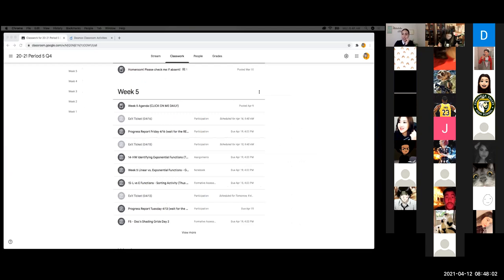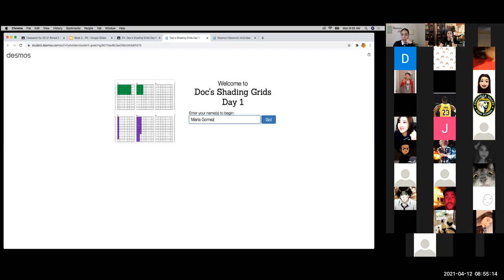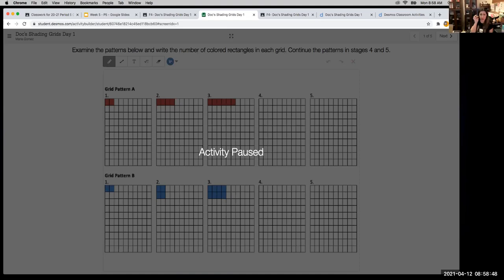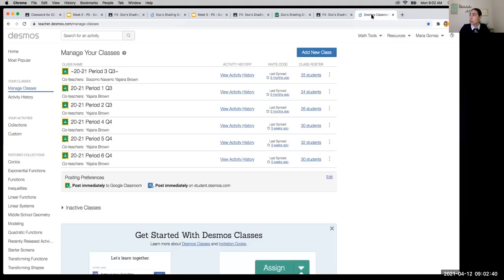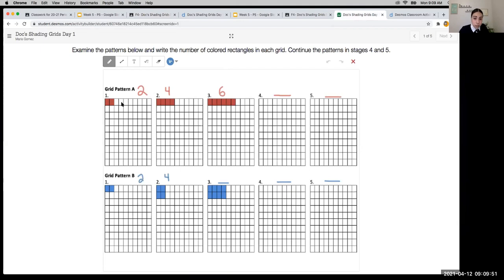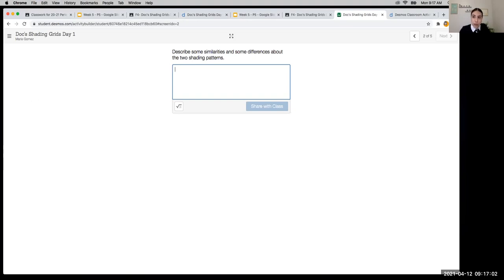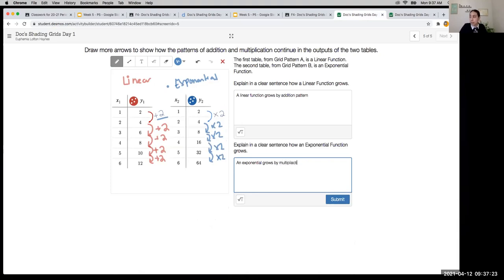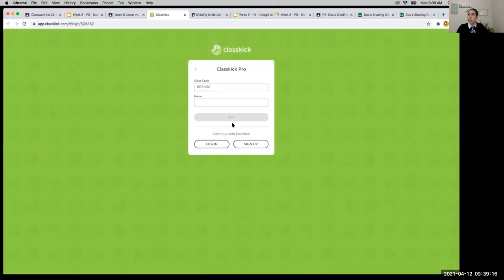4:12 Docs shading grid day 1 wk 5 notebook pg 1